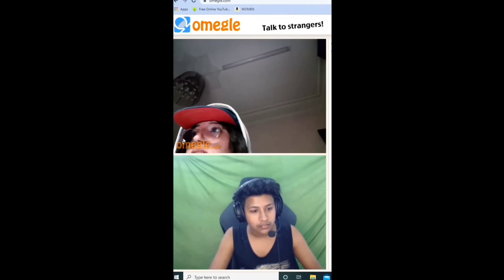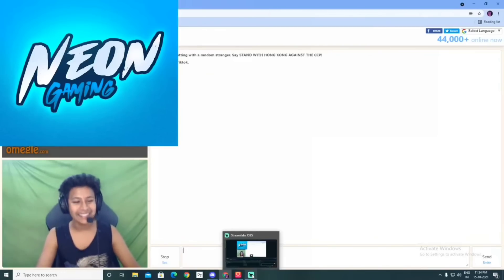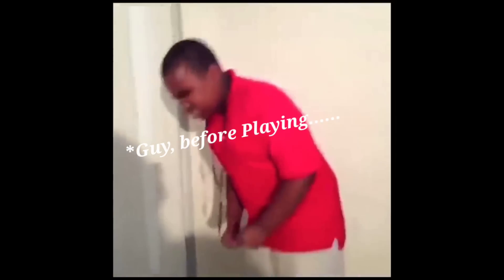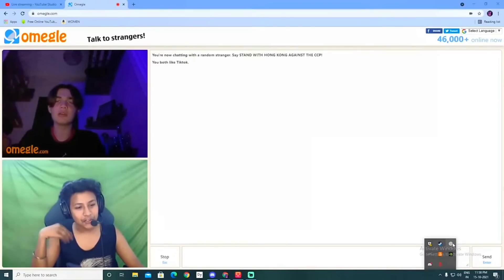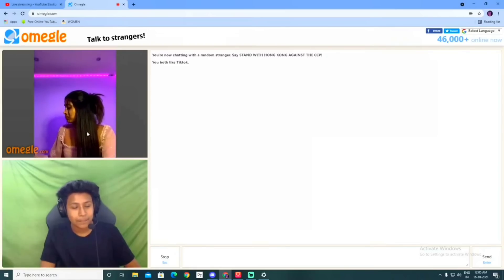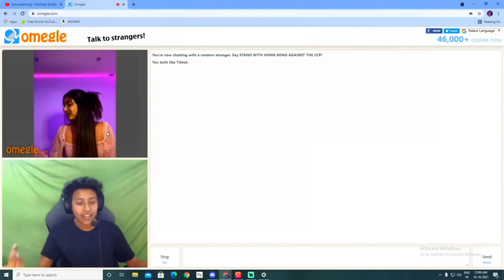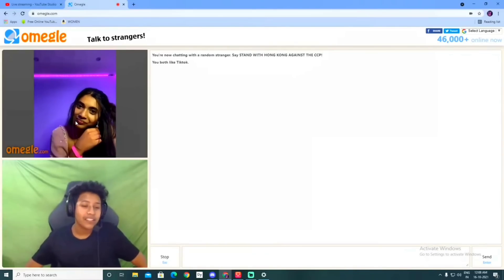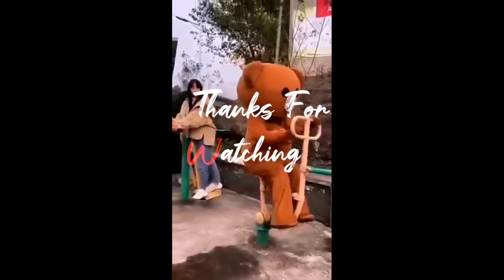FLIRTING WITH GIRLS ON OMEGLE | NEON GAMING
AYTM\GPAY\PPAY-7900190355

DEVICE-iPHONE 11

CLAW-4Finger

GRAPHIC-Smooth,Extreme